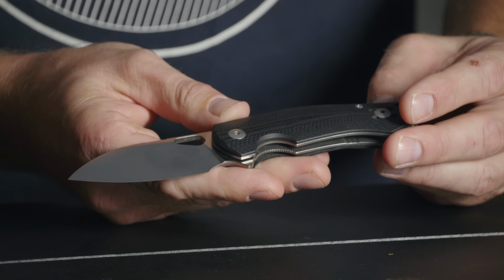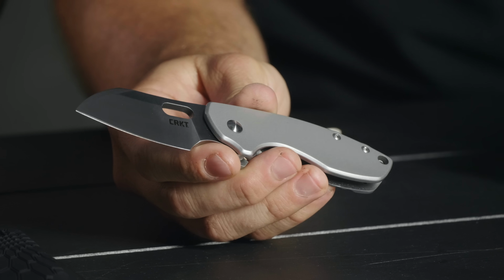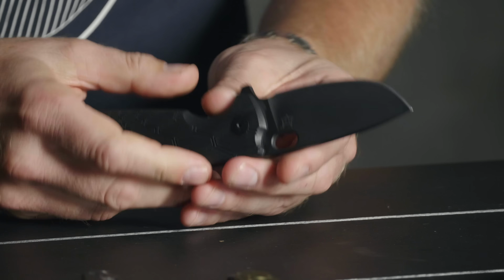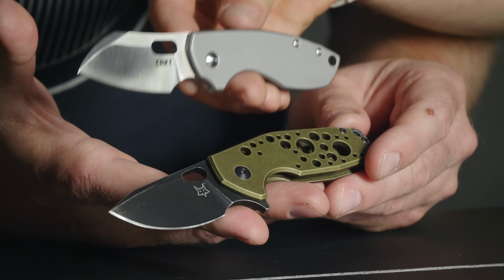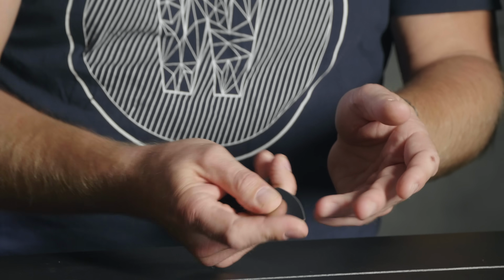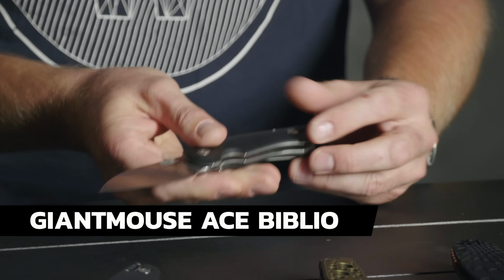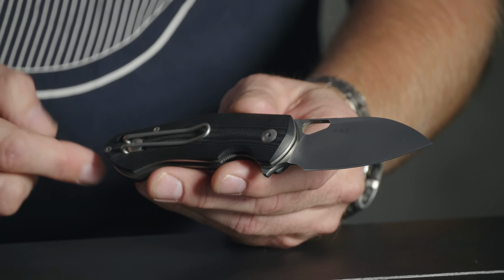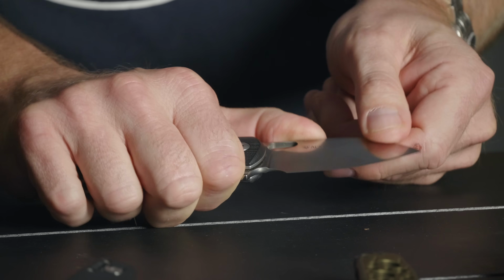What The Heck Is A GiantMouse Knife? | Knife Banter Ep. 65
Ben and Zac sit down with Jesper Voxnaes and talk about some of his knife designs.